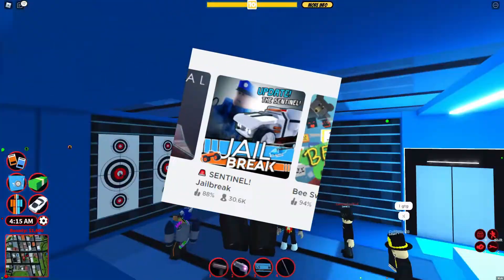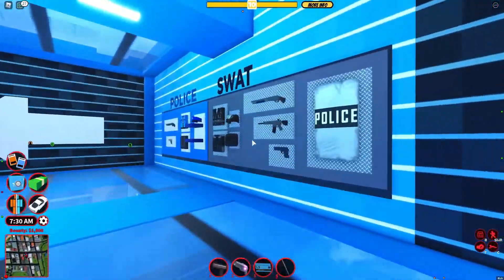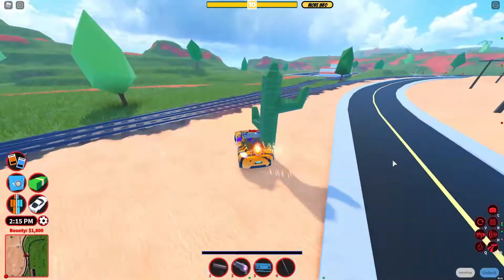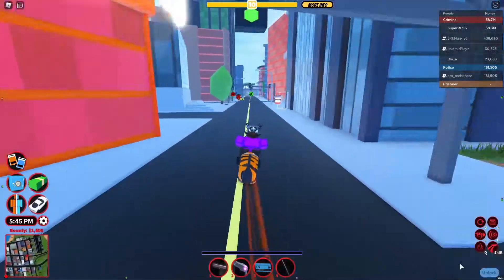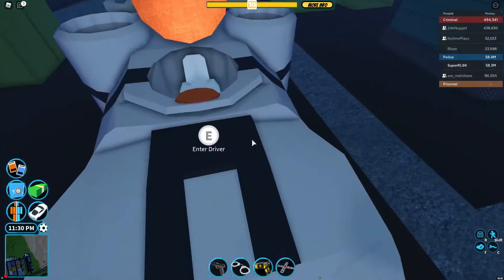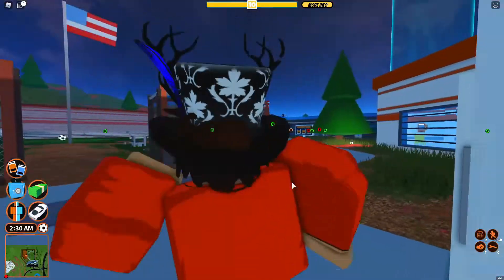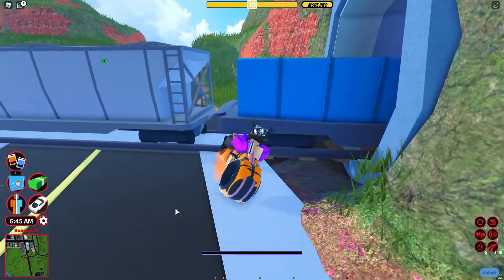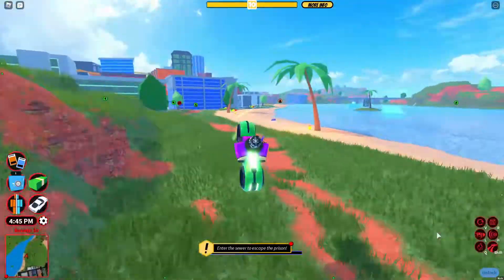[FULL GUIDE] Jailbreak JULY UPDATE! New Volt Bike, Police HQ, And More! | Roblox Jailbreak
[FULL GUIDE] Jailbreak JULY UPDATE! New Volt Bike V2, Police HQ, And More! | Roblox Jailbreak

Join My Roblox Group! link to my private server will be there when I'm live!